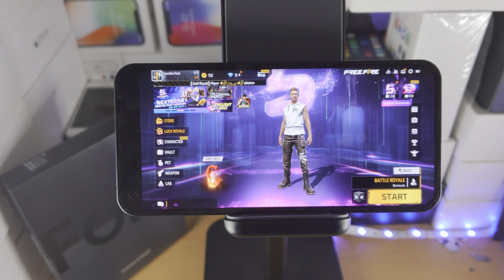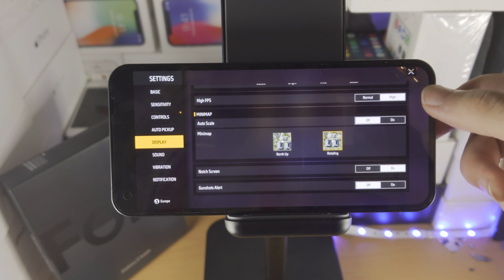Nothing Phone 1 Free Fire TEST | Graphics, FPS & Gameplay! [FF]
Nothing Phone 1 Free Fire Test | Nothing Phone 1 FF Mobile Gameplay, Graphics & FPS Test! Free Fire is a popular mobile game for Nothing Phone 1. In this video, I run a Nothing Phone 1 Free Fire Test. This FF test on Nothing Phone 1 will showcase Nothing Phone 1 Free Fire Mobile Gameplay, graphics settings which are available for Nothing Phone 1 2021 on Free Fire Mobile, and the FPS to expect while playing Nothing Phone 1 Free Fire Mobile Game. By the end of this video, you will have a strong idea of how Free Fire on Nothing Phone 1 performs in the graphics and FPS department, and also the gameplay to expect for Nothing Phone 1 running Free Fire Mobile as well.